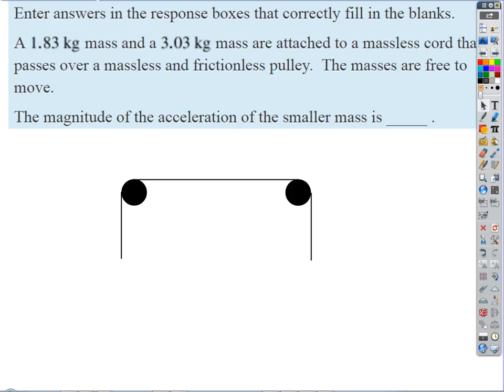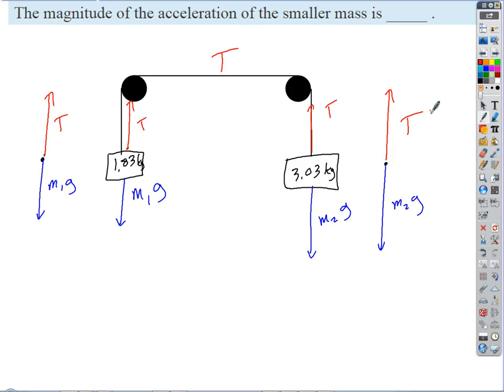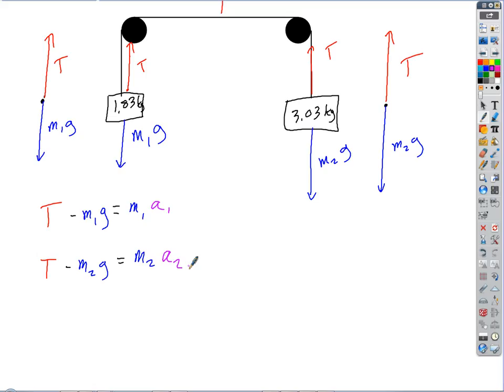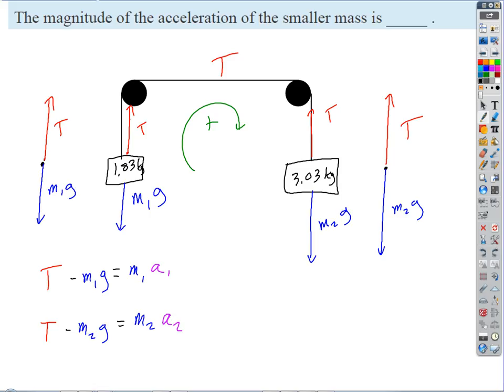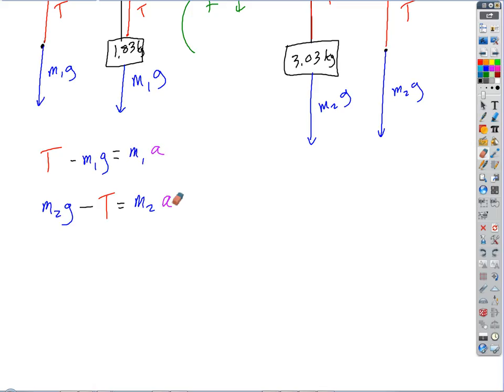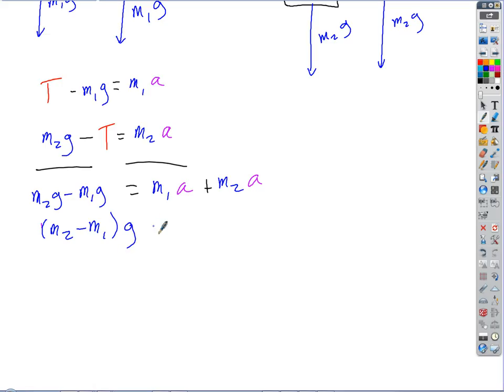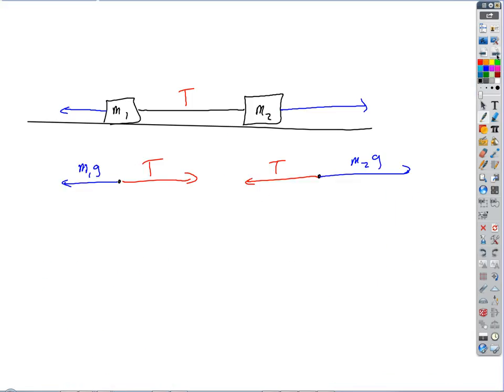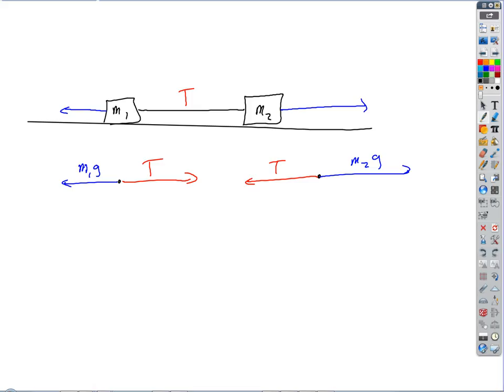2016 12 07 Physics Problems